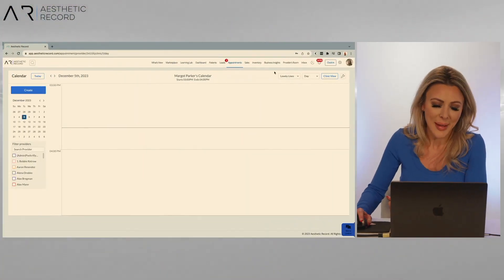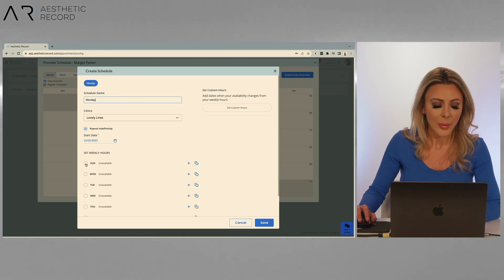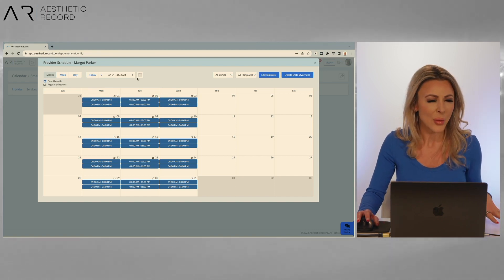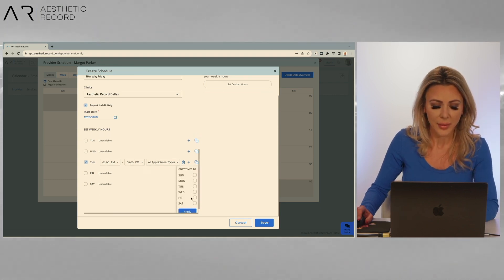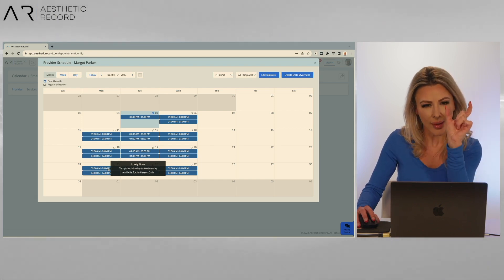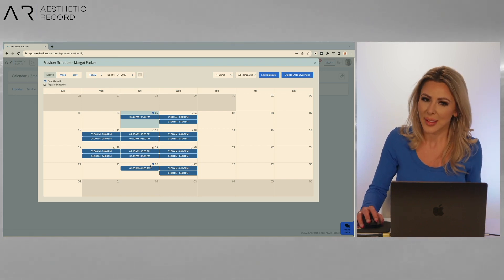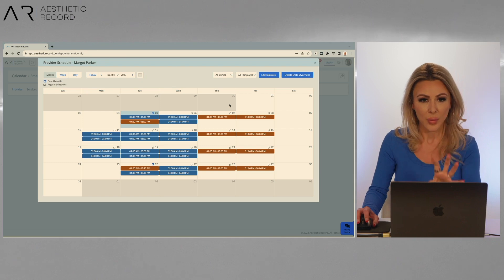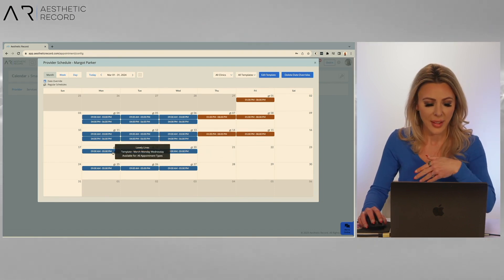Adding, Editing and Deleting Provider Schedule Templates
We're excited to roll out a new default template scheduling system to simplify your Provider schedules. There are several new features that are part of this launch, so in addition to the Learning Lab article, here is a walk through of what you can expect when using these new functions:

1. Adding Templates
2. Editing Templates
3. Adding Date Overrides
4. Changing the Repeat Until Option
5. Editing Time Blocks
6. Deleting Date Overrides

For screen by screen help, visit our Learning Lab for an in-depth how-to article

Aesthetic Record is a HIPAA-compliant Electronic Medical Records (EMR) system and complete Practice Management solution created for Medical Spas, Dermatology, Plastic Surgery and Wellness Clinics. We integrate full charting capabilities with HIPAA-compliant, fully integrated Telehealth, high-quality before and after photos and videos, complete point-of-sale transacting, full online booking, inventory & supply chain management, patient loyalty administration, 3rd-Party CRM integration and end-to-end key performance indicator (KPI) reporting.